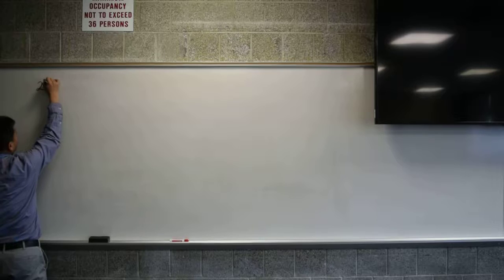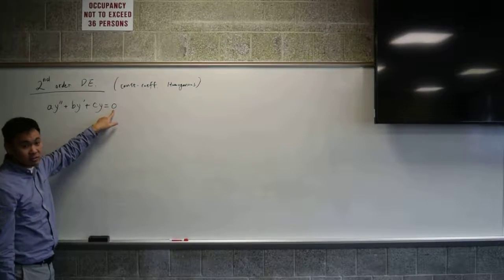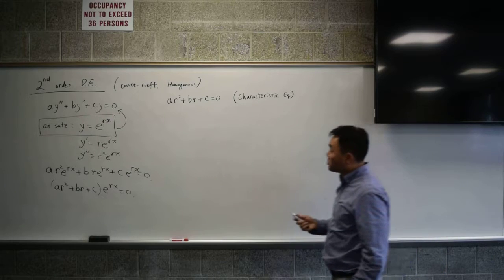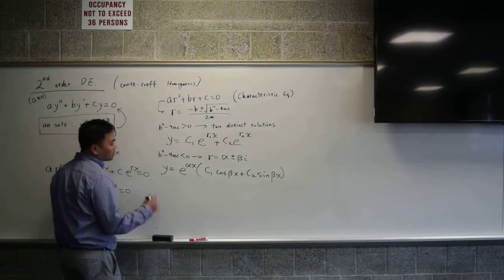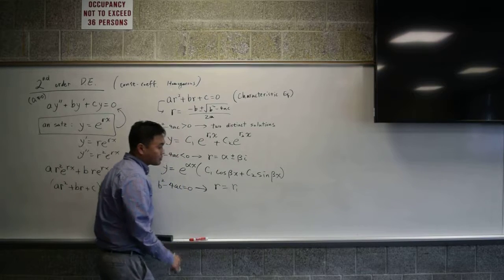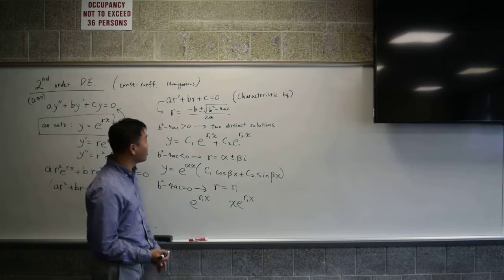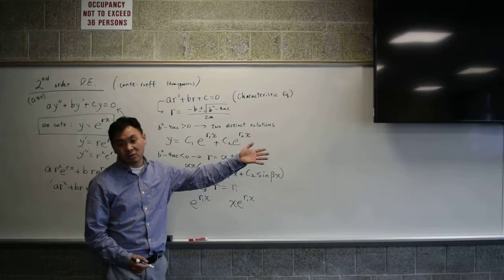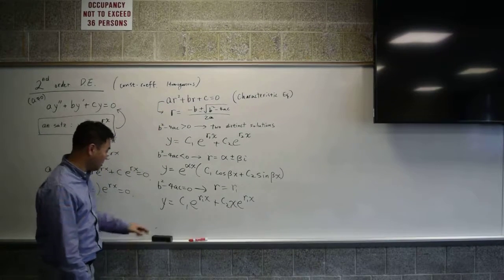Introduction to second order constant coeff DE